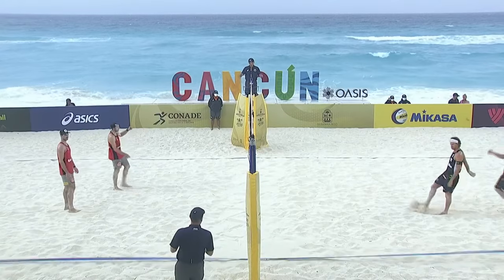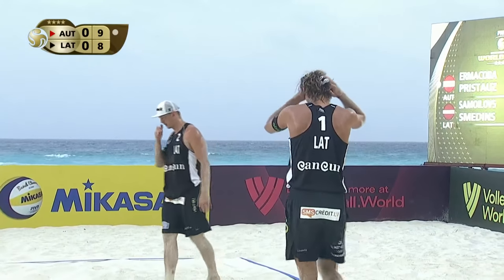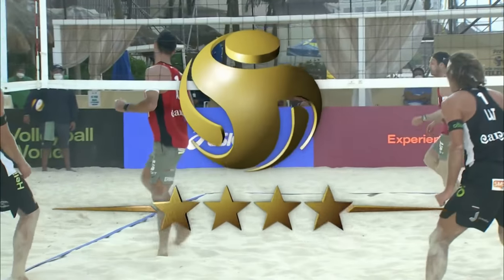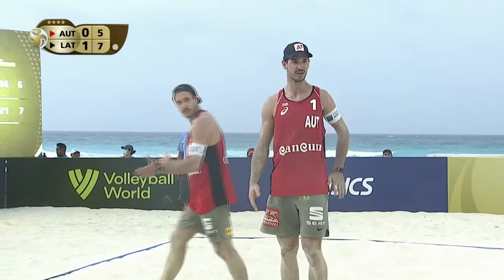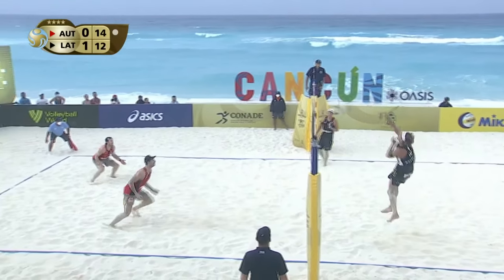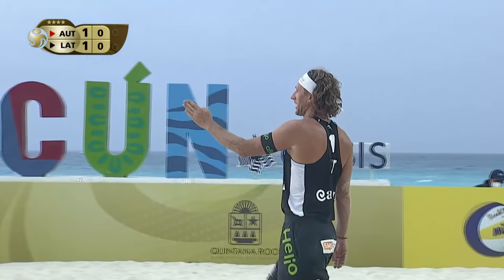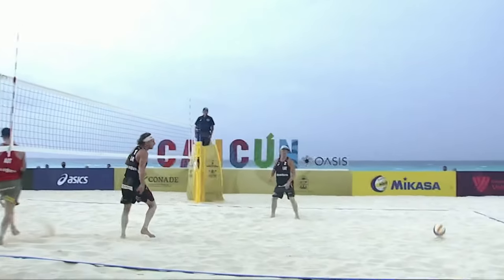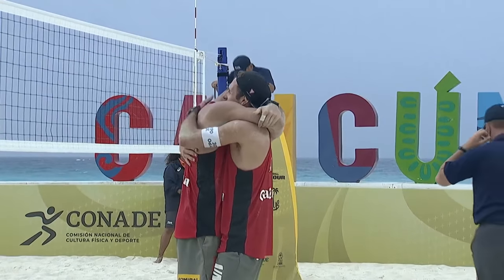Ermacora/Pristauz vs. Samoilovs/Smedins - Full Match | 4* Cancun 2021 #1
Relive the full Quarter-Final between Austria and Latvia from the 2021 FIVB Beach Volleyball World Tour 4-star tournament in Cancun, Mexico.

LOVE VOLLEYBALL?